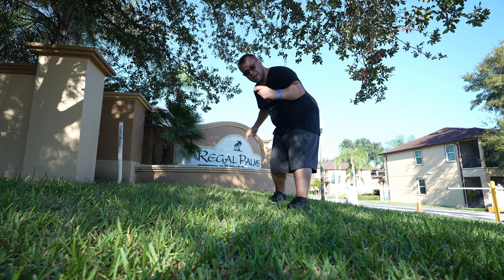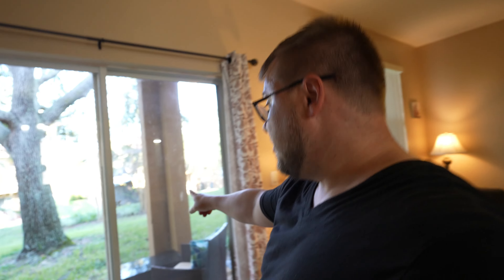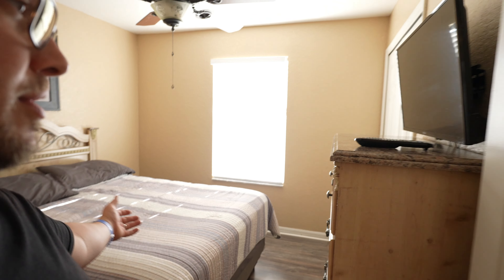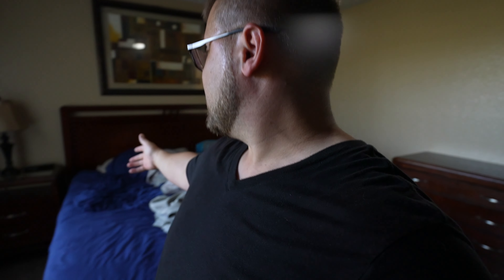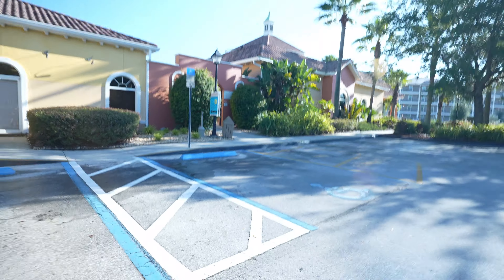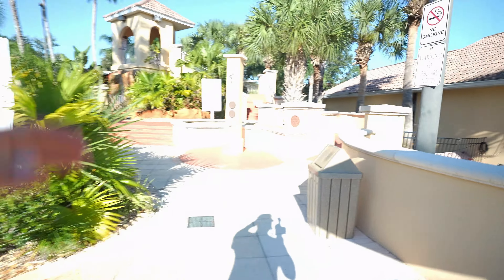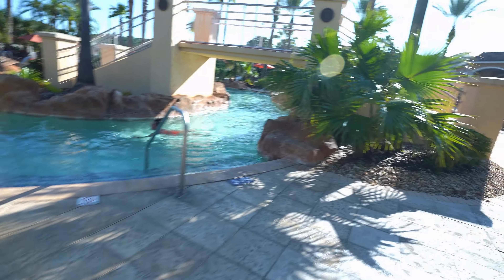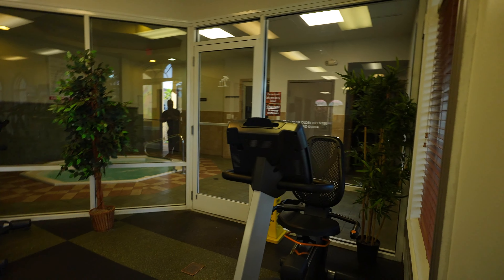This Airbnb Resort Near Orlando Florida Is Amazing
Regal Palms in Davenport Florida has some incredible places to stay while on vacation near Orlando Florida. Journey with me as I show you around our beautiful home while were enjoying our time in Florida

If you want to hear more topics about:
⟡ Life in the Philippine Province,
⟡ Life as an interracial couple in the Philippines
⟡ passport bros/passport bros/passport men life
⟡ Filipina qualities and traits
⟡ Finding a Filipina Wife
⟡ Filipino culture and food
⟡ Life as a travel vlogger in the Philippines
⟡ Getting married in the Philippines
⟡ Relationships in the Philippines/ foreigner filipina relationship/ dating in the
   Philippines/ filipina foreigner dating podcast

⚡︎ BEST CAMERA:
⚡︎ BEST VLOG CAMERA:
⚡︎ FAV VLOG LENS
⚡︎ FAV TRAVEL LENS
⚡︎ FAV MICROPHONE:
⚡︎ FAV TRAVEL DRONE:
⚡︎ CAMERA STRAP:
⚡︎ VARIABLE ND: